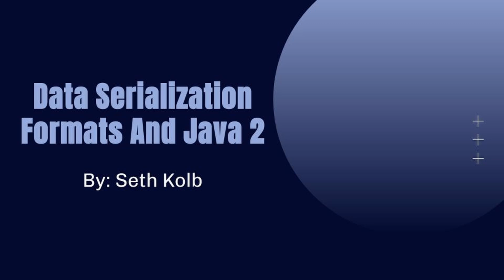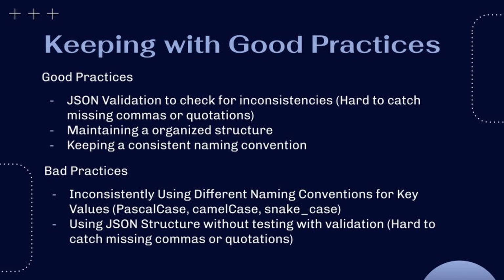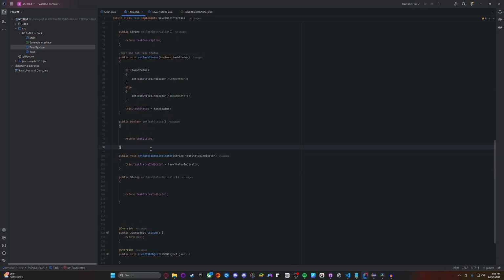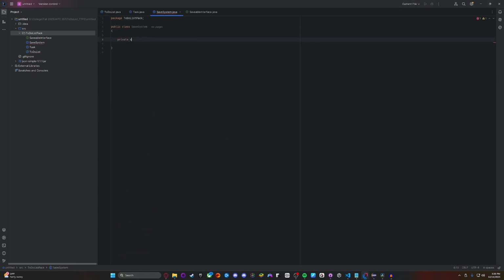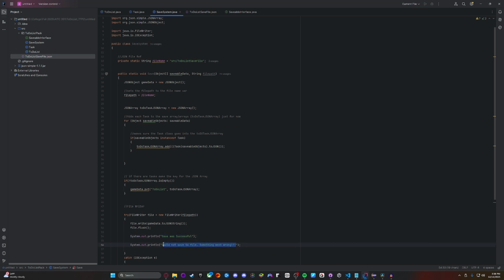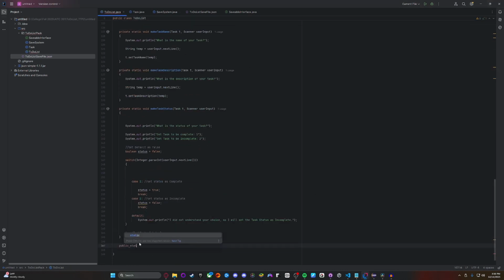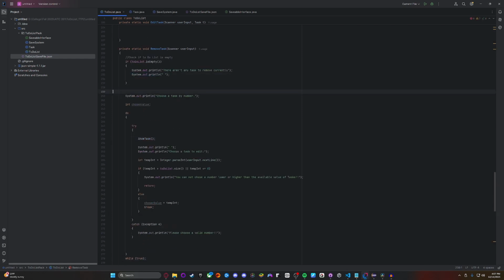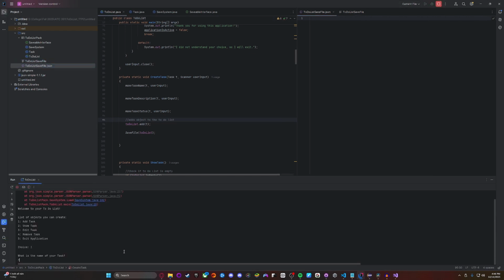Java For Data Serialization Formats - Tips and Techniques Part 2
Another Tips and Techniques presentation about Data Serialization in Java. The demonstration will focus on JSON and creating a simple To-Do List.